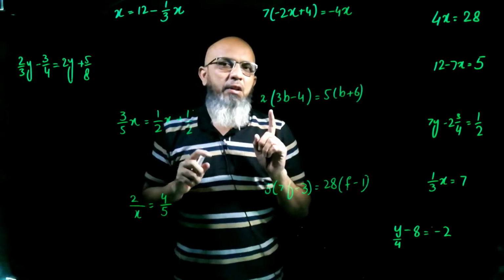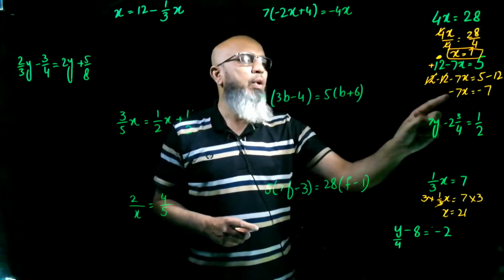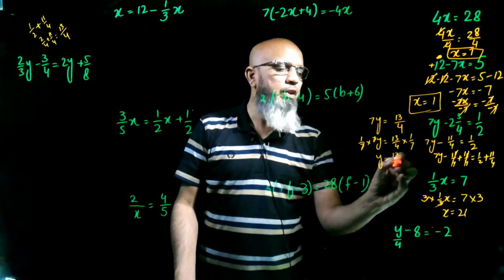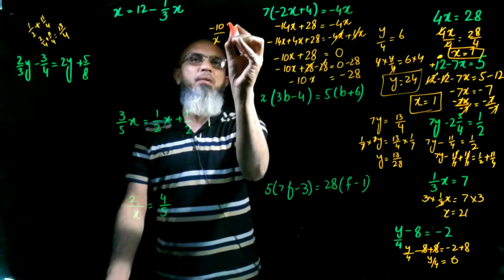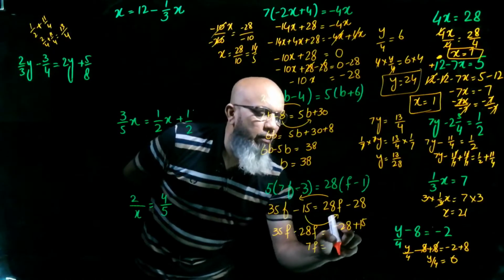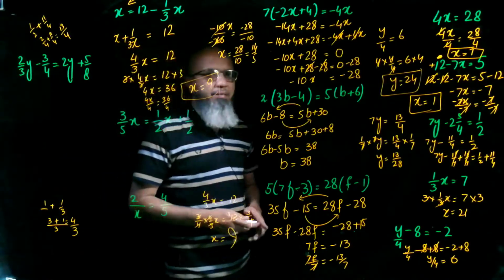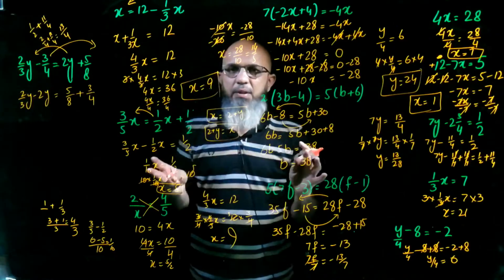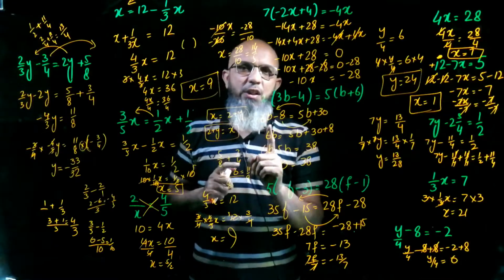D-1 New Syllabus Mathematics Unit # 5 Linear Equations & Simple Inequalities Ex. 5 A